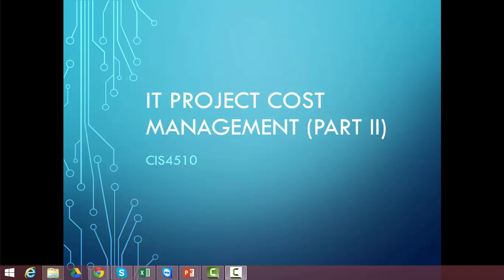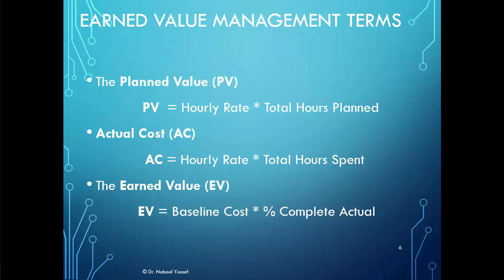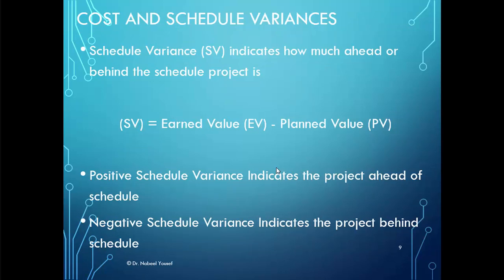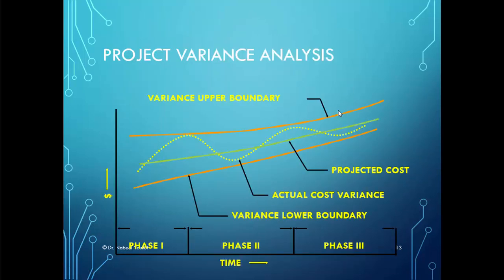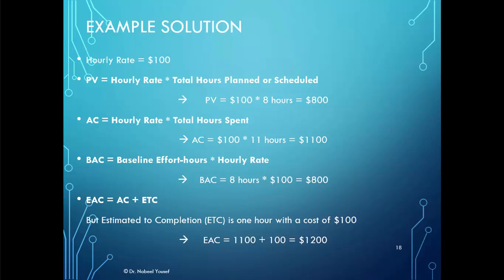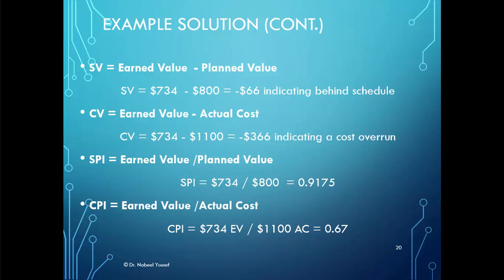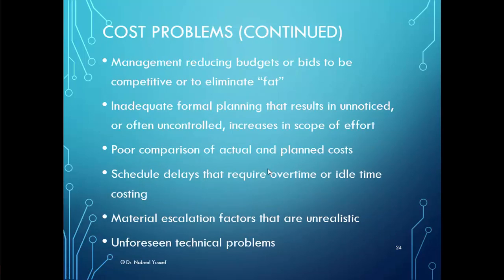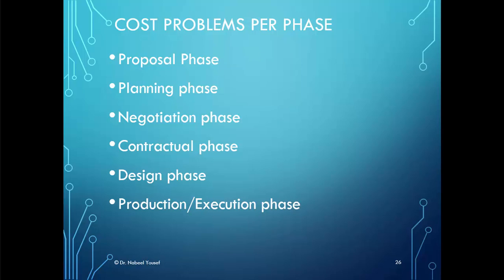IT Project Cost Management Part II